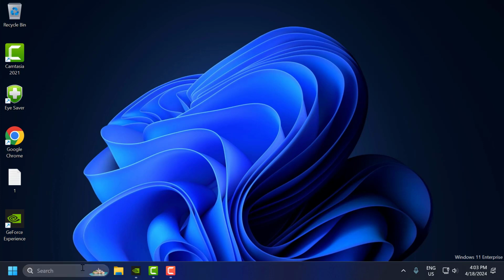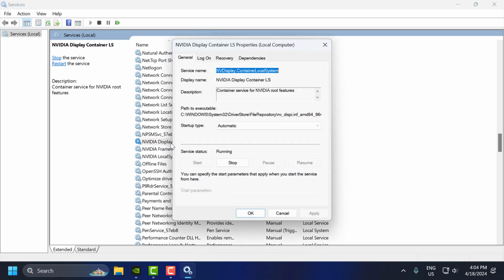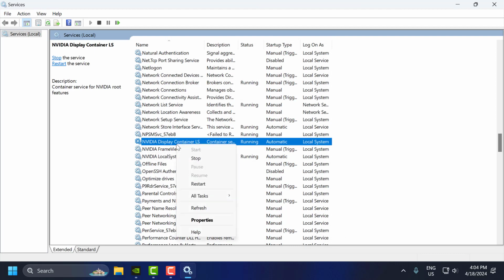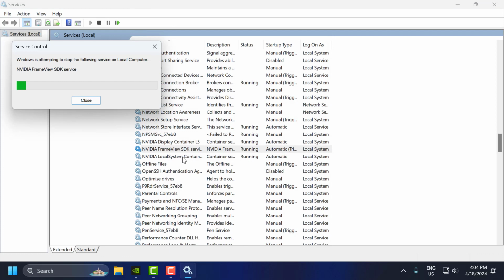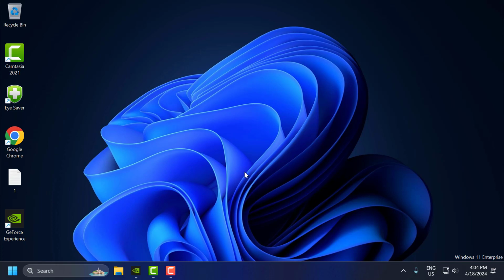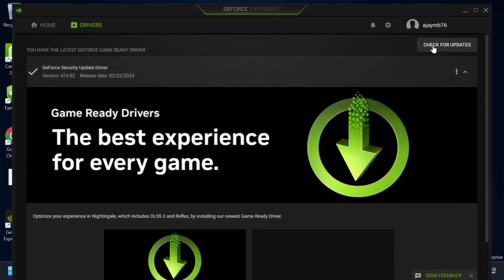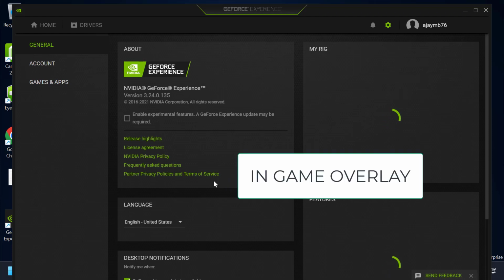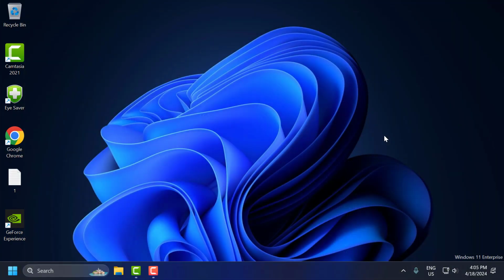How To Fix GeForce Experience Record Option Not Working (2024)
Encountering issues with the GeForce Experience record option not working in 2024? This guide provides troubleshooting steps to resolve the problem and ensure smooth recording functionality for capturing your gaming experiences.

00:00 Intro
00:09 Solution 1
01:04 Solution 2
01:40 Solution 3